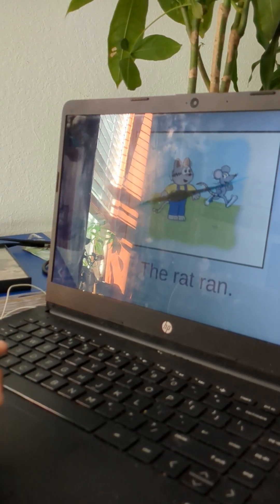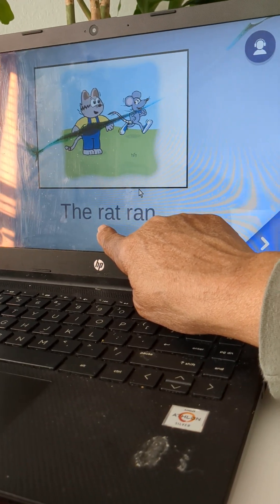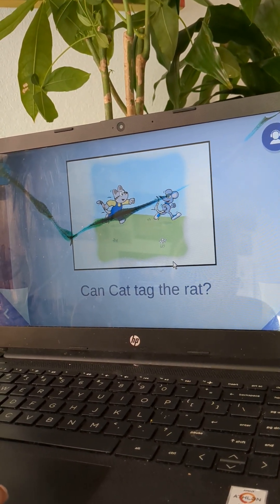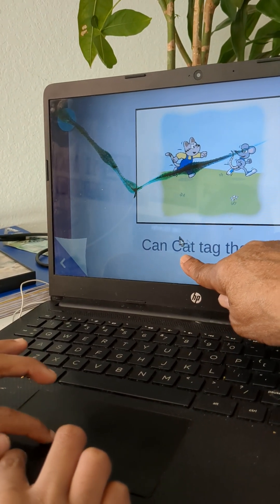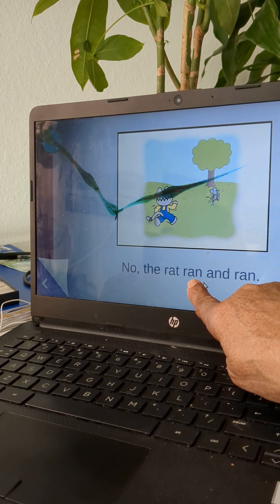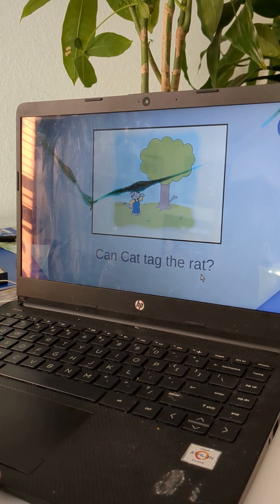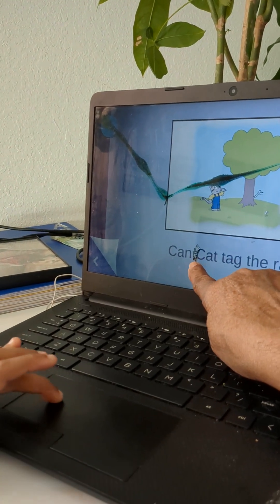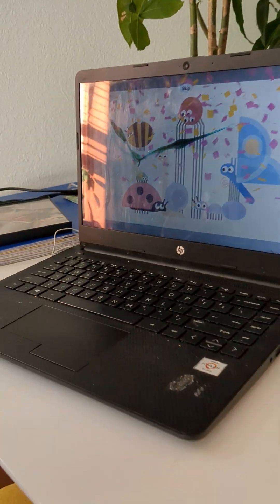Teaching Khaleel to Read with Hooked on Phonics